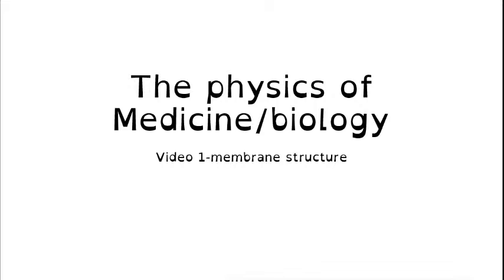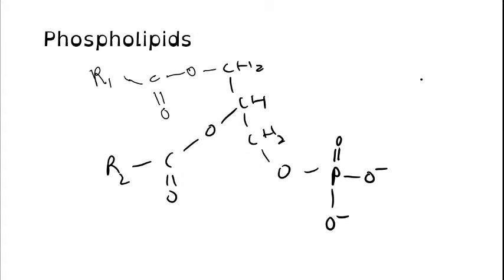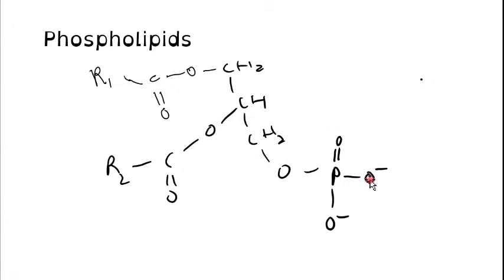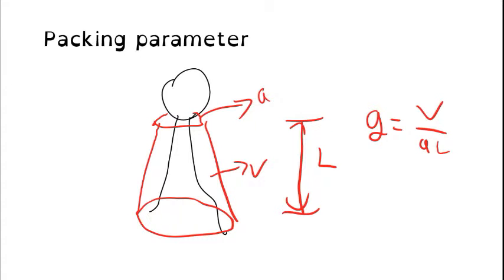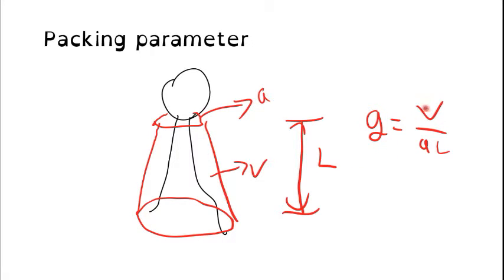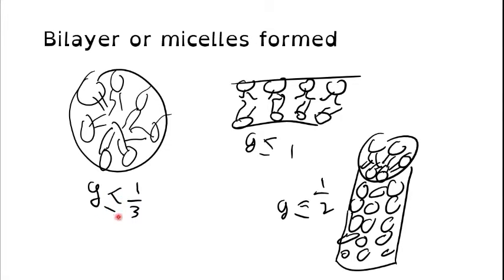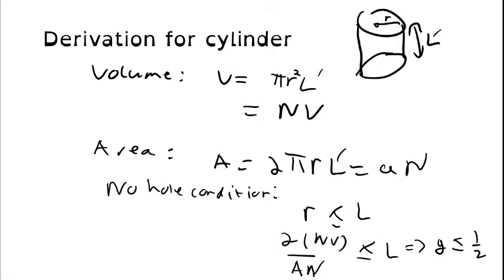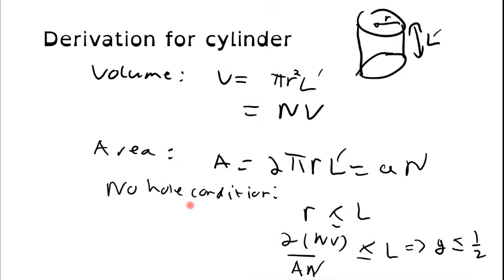Membrane structure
Looking at packing parameter and shapes of bilayers.